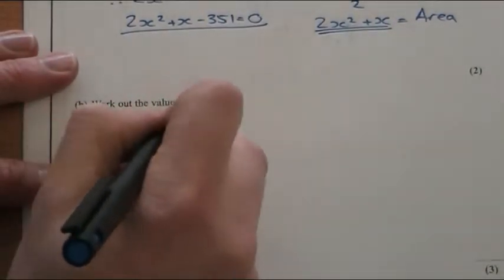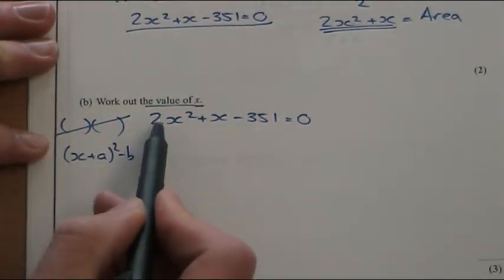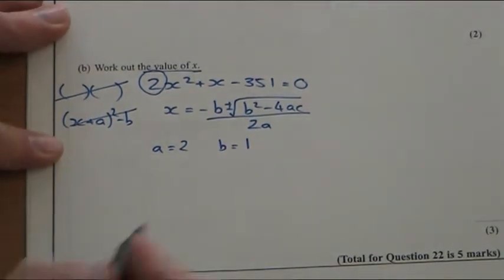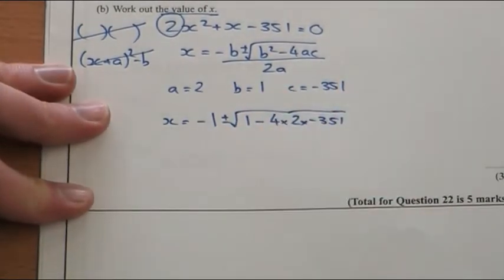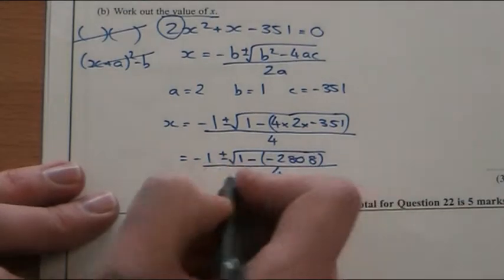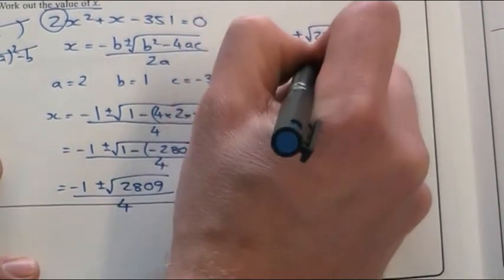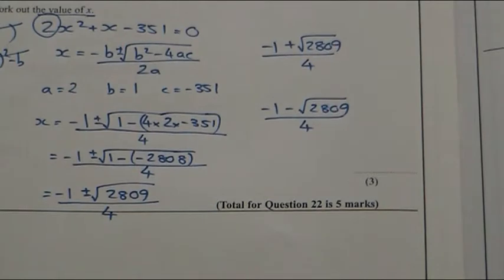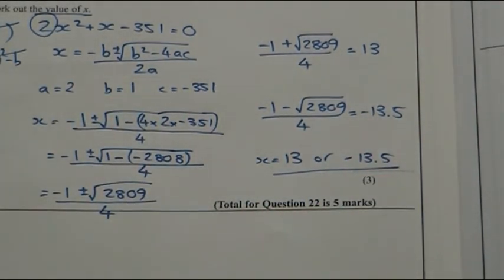Edexcel Higher Nov 2013 paper 2 Qu 22b